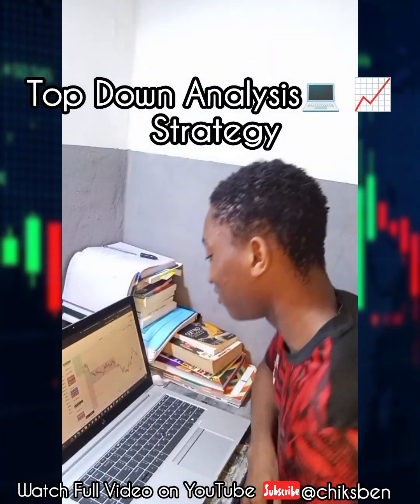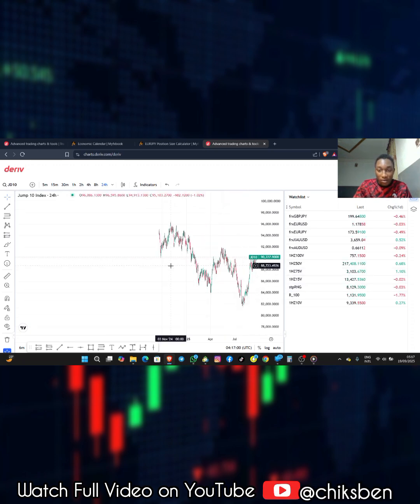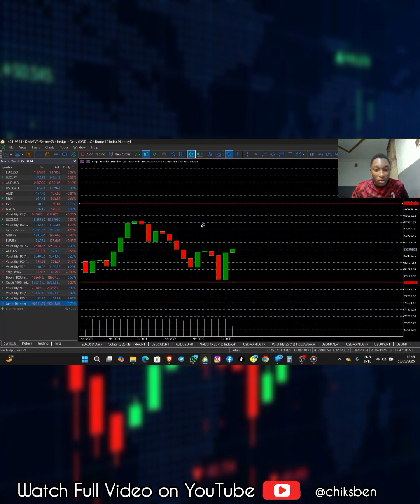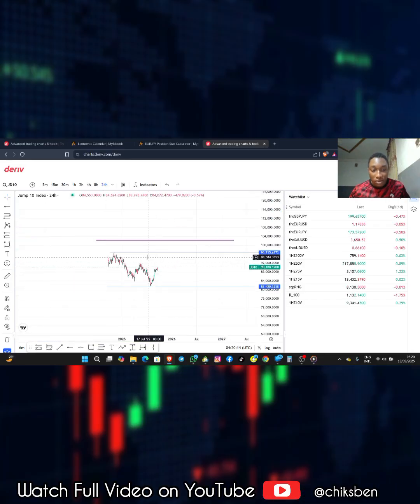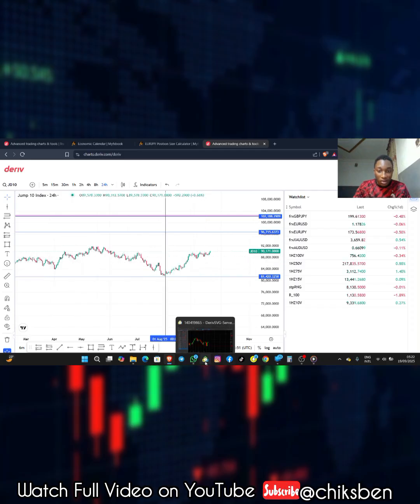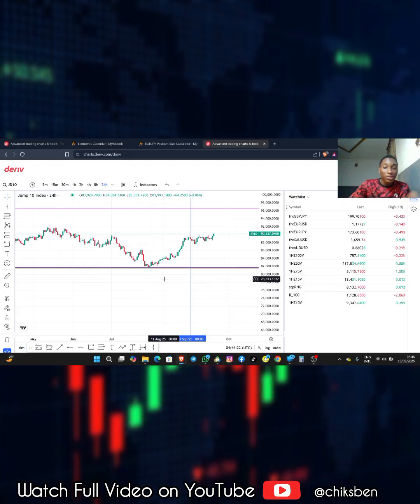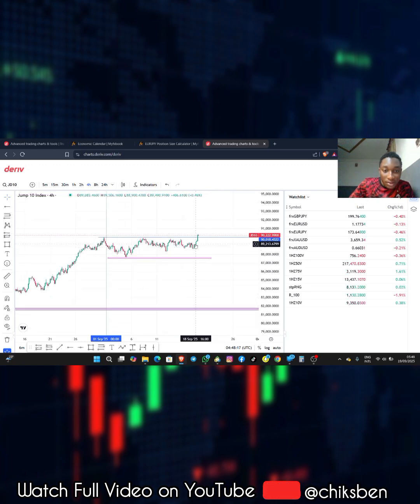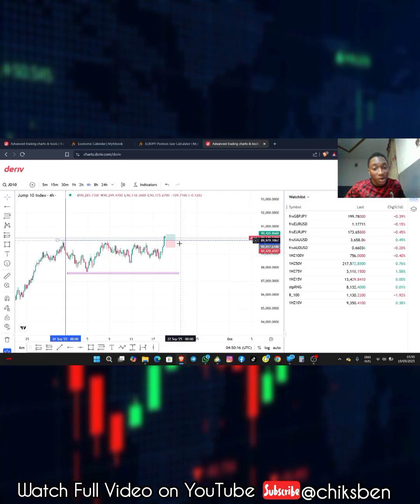My Top Down Analysis Strategy 📈🤑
I am Going to be Showing you Guys How i have Incorporated TopDown Analysis with my Trading Strategy and what results it has produced !

You cannot Separate Top Down Analysis From Technical Analysis, As a Trader you are Advised to always Analyse Markets from the Top to The Bottom to get a Better Picture of the trend..
Analysing Forex Market Charts from Higher Time Frames will give you a Wholesome Idea of where the Exactly Price is Heading.

This is My Journey to Greatness, LOCK IN !